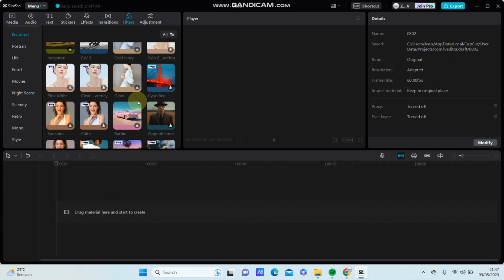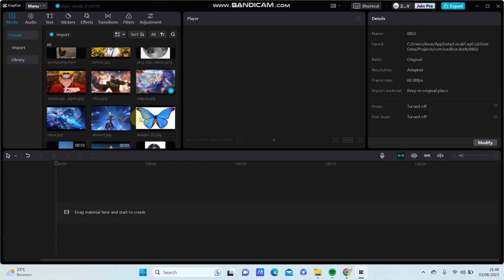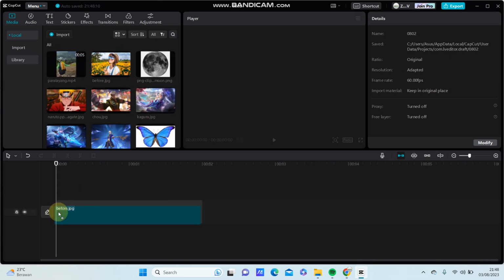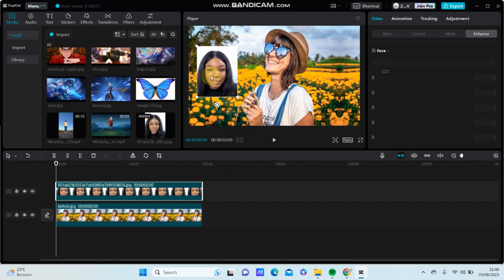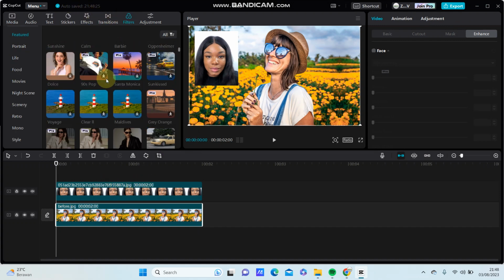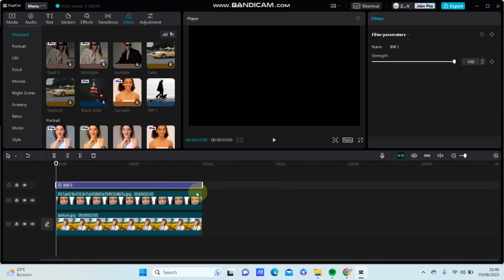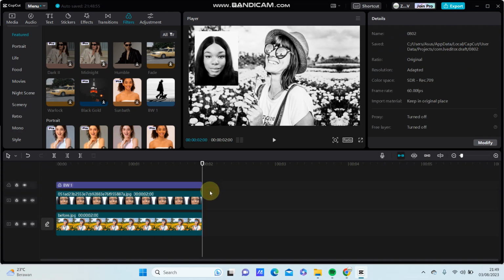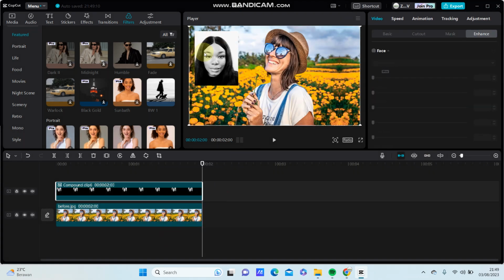Filter Effect Tutorial! How Can You Add Filter Effect to Overlay Only in CapCut Apps Easily?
Learn how you can Add Filter Effect to Overlay by watching this video.